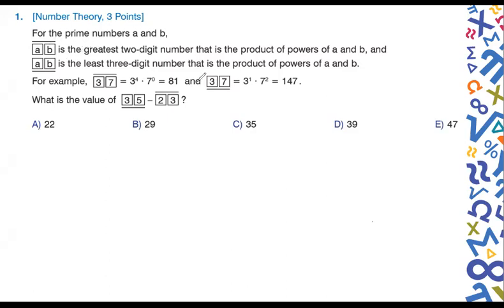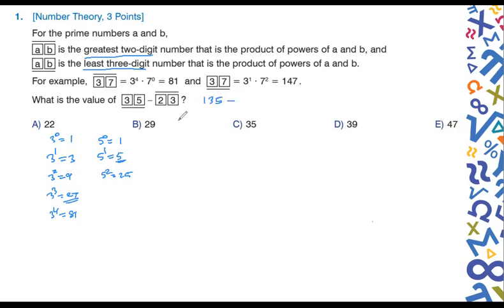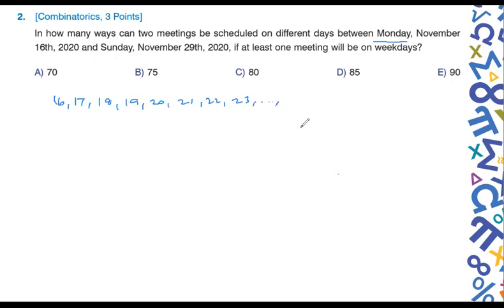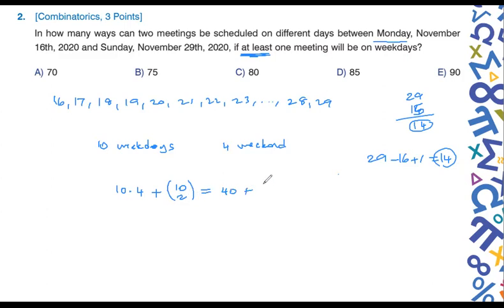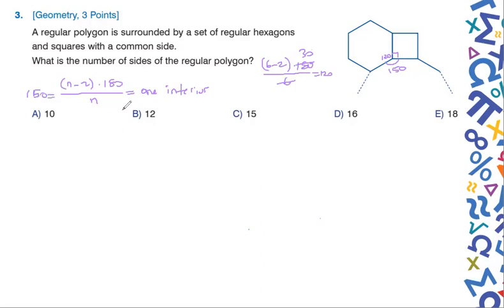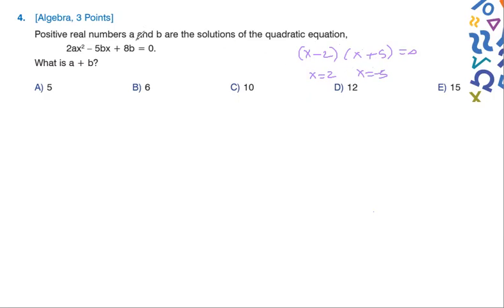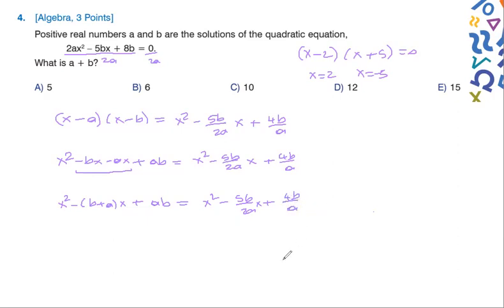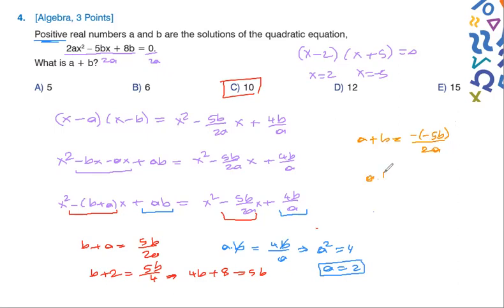MathCON G10 Practice Test Part 1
🌟 Dive into the world of math problem-solving with our latest video! In this session, we take on four challenging problems from the MathCON practice test. Whether you're gearing up for the competition or simply love a good math challenge, this video is for you.
🔍 Problem Topics:

0:00 Problem 1-Number Theory
4:01 Problem 2-Combinations
7:28 Problem 3-Polygons
10:41 Problem 4-Vieta’s Relations